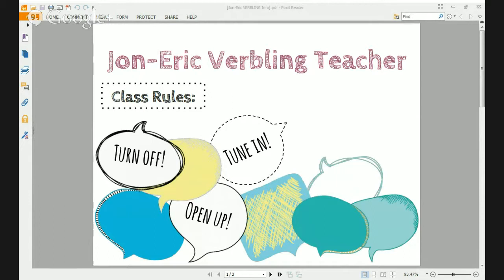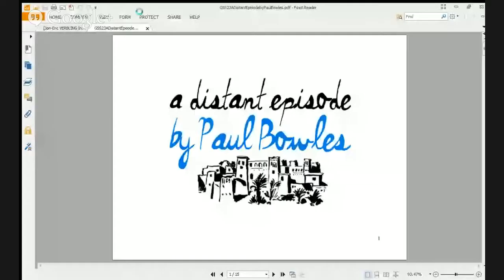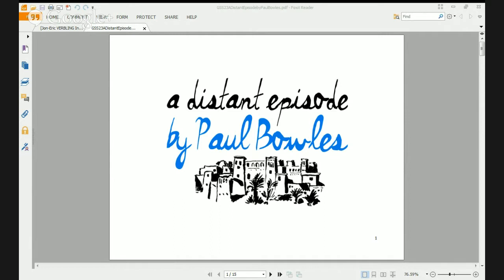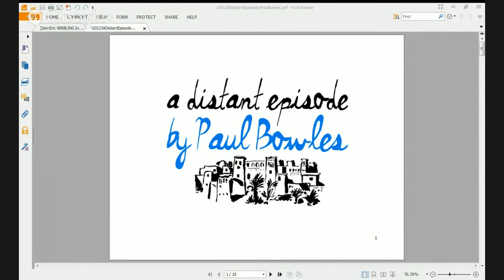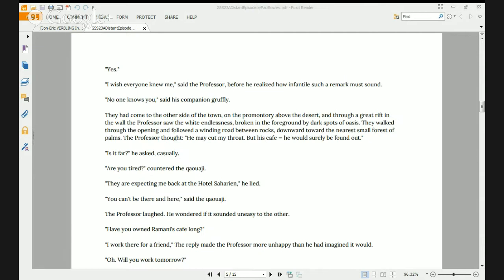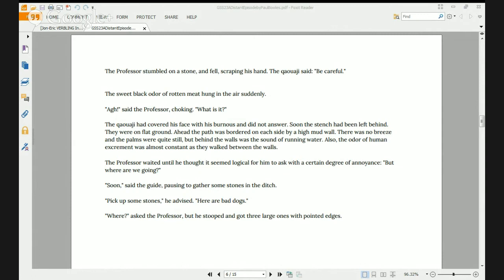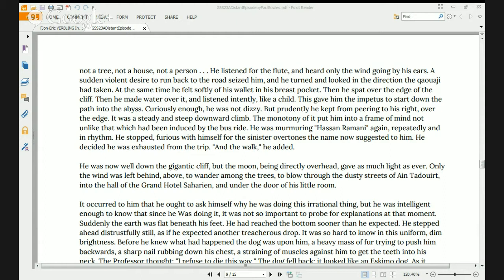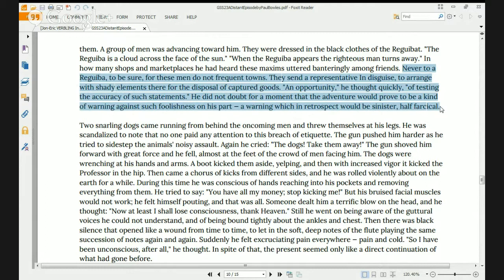Great Short Stories: A Distant Episone by Paul Bowles part 2